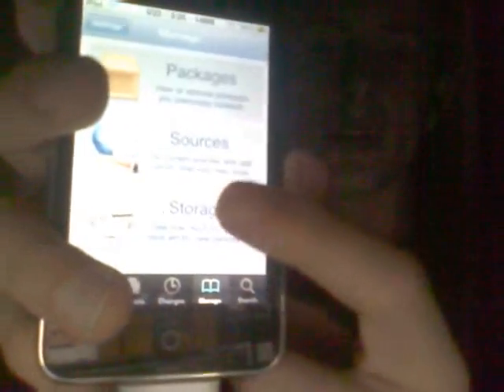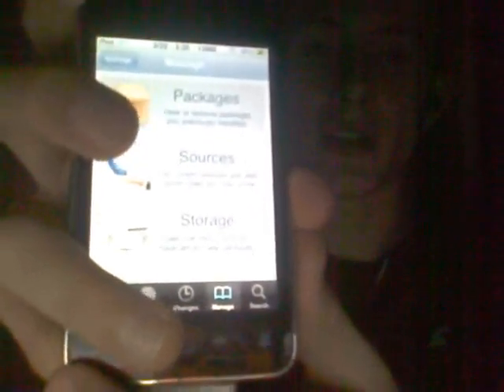How to fix Cydia error unable to install packages 2015 (Works 100%)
THIS STILL WORKS AS OF MARCH 2015 ON IOS 8.
THANK YOU ALL FOR THE SUPPORT AND FEEDBACK